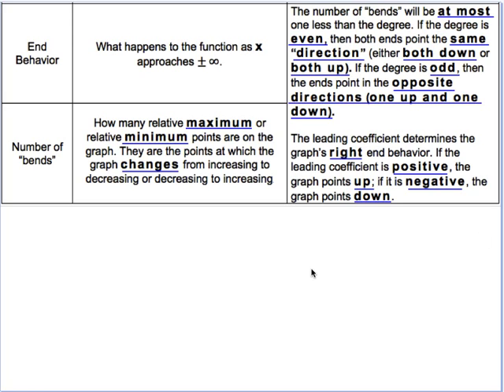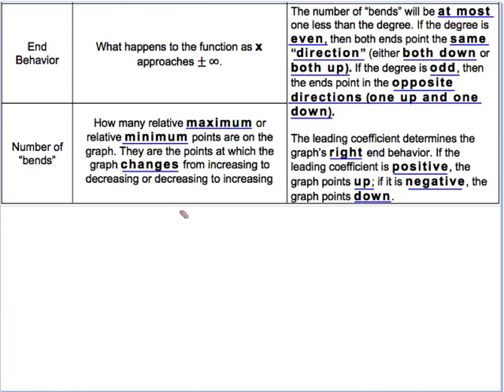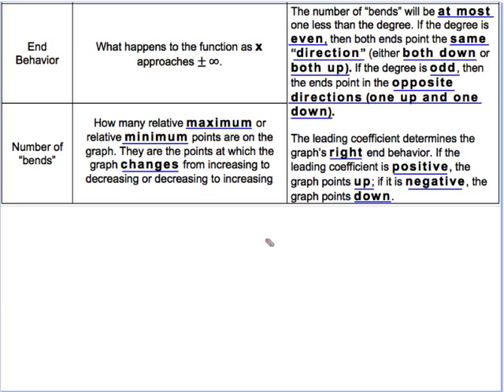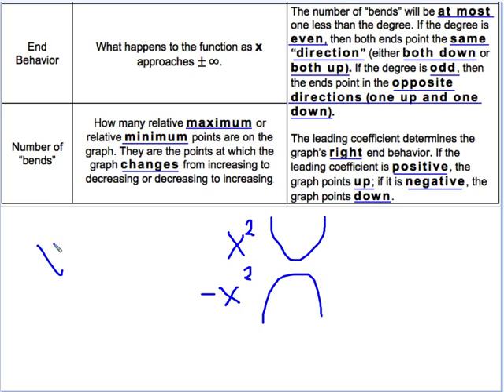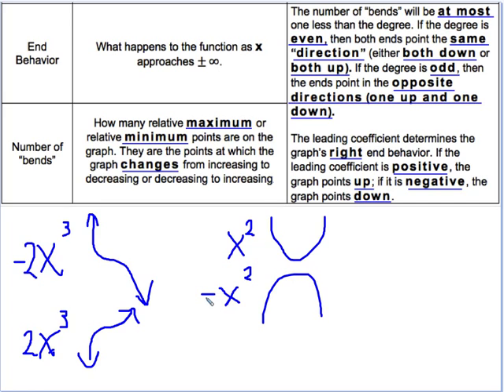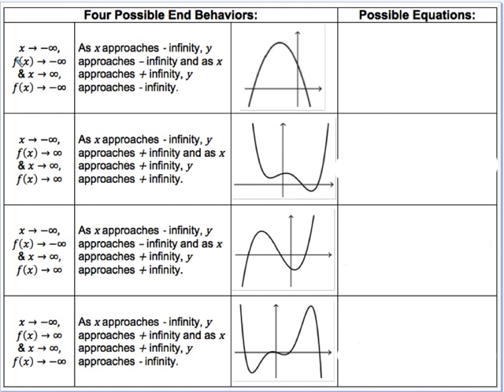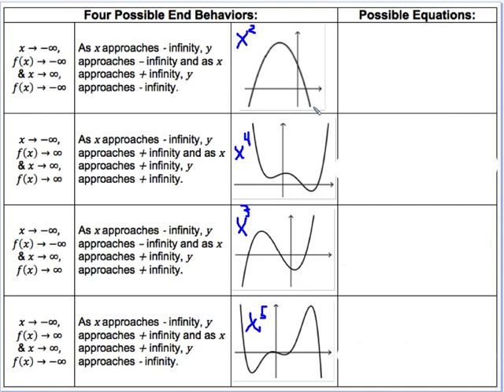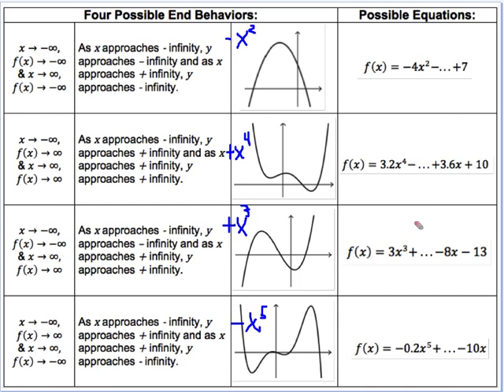Ends and Bends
Watch the video and take notes before class on Thursday. You will need scissors and tape to complete the last two pages of notes.